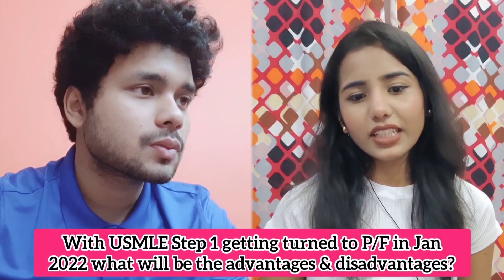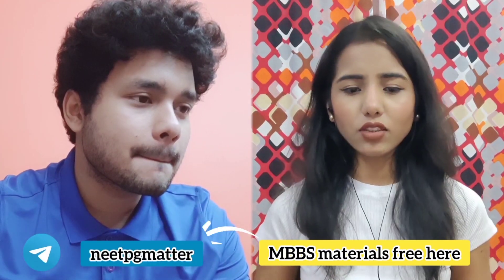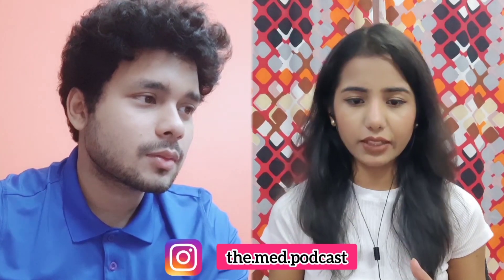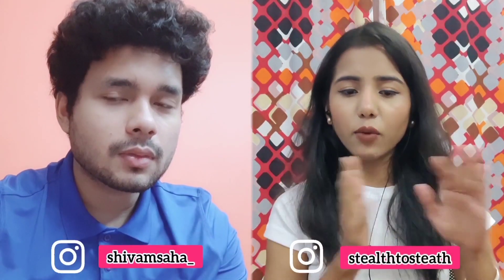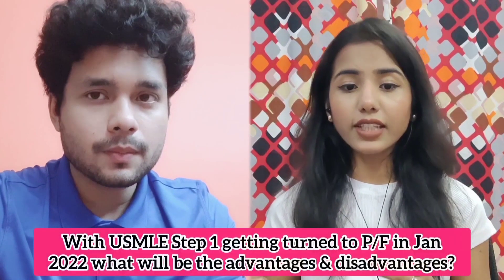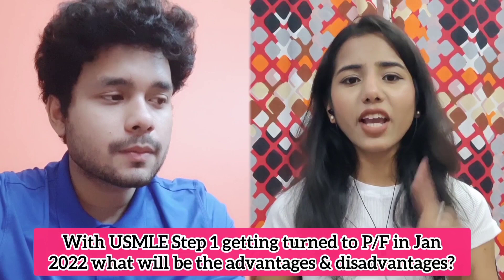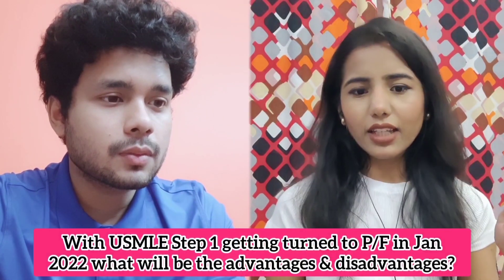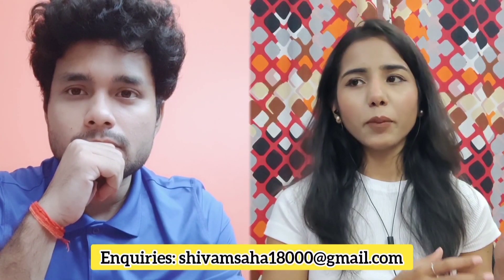USMLE Step 1 Pass Fail 2022: Pros, Cons for IMGs & What you need to do next? Dr. Gazala Hitawala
USMLE Step 1 Pass Fail: The Pros, Cons for IMGs & What you need to do next  | Dr. Gazala Hitawala | usmle step 1 pass fail img

United States Medical Licensing Examination (USMLE) Step 1 score reporting will transition to pass/fail outcomes only for administrations on or after January 26, 2022. Step 1 examinations administered before January 26 will include a three-digit numeric score.

Outcomes for Step 1 administrations occurring before January 26, 2022 will continue to include a three-digit score and pass/fail. Step 2 Clinical Knowledge and Step 3 examinations will continue to be reported as a three-digit score and pass/fail.

Join our groups on Telegram for all types of study material including modules, question papers and solutions, lecture videos.

If the link is not working download Telegram app from the Play Store & type @neetpgmatter on the Telegram search bar.

MBBS books -
Biochemistry Vasudevan
Anatomy BD Chaurasia
Ganong's physiology
AK Jain physiology
Robins Pathology
Microbiology Ananthanarayan
Review of pharmacology
Forensic medicine
Community Medicine
Harrison's medicine
Davidson's medicine
Love and Bailey surgery

First Aid Step - 1
BRS Physiology
Microbiology made ridiculously simple
Lippincott Microbiology flashcards
Kaplan Step 1
First Aid Step - 2 CK
Master the Boards Step 2 CK

KEYWORDS TO IGNORE:

usmle for indians
usmle pass fail img
usmle step 1 pass fail img
usmle preparation for indian students
usmle exam details

usmle img
usmle img success stories
usmle img guide
img usmle step 1
img usmle journey
img usmle step 1 experience
usmle timeline for img
usmle pathway for img
old img usmle step 1
indian img usmle